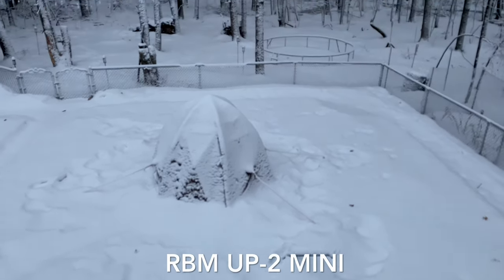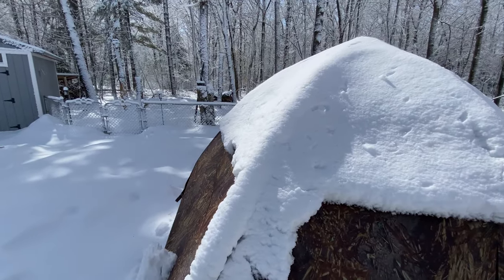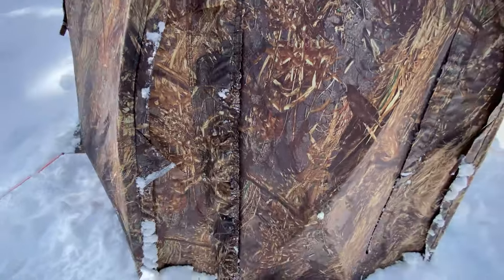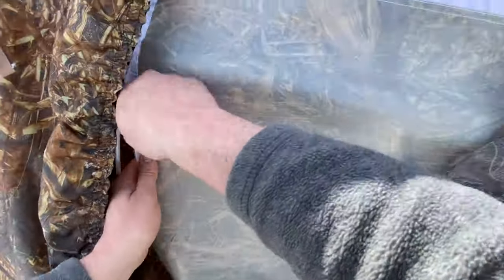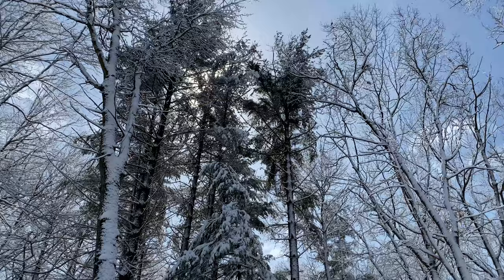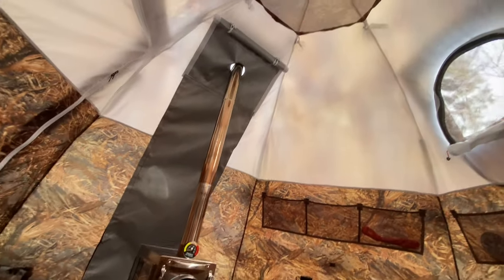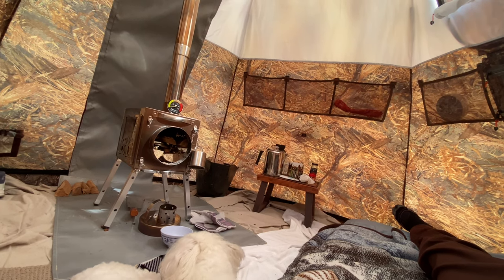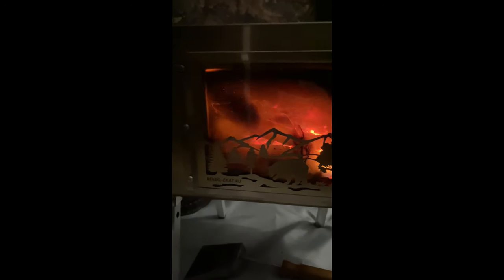RBM Hot Tent Up-2 Mini | Winter Camping | Quick Overview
In this video, I am doing a quick overview of the RBM Up 2 Mini hot tent. This is a four season hot tent. It is pretty small, however I’ll be using it mostly on solo camping trips. I will be doing a more in depth review of this tent, and of me using it in the wilderness.

(Also the tents apparently no longer come with the vestibule. For the money you spend on these tents, I think it should still be included, but they’re not anymore)
That is my only issue with this tent.
Other than that, it is a good tent all around.

Milwaukee fan

Milwaukee power supply

(Video Equipment)

Milwaukee Rocket Light

Phone Holder

Lapel Mic

All content on Jesse’s YouTube channel reflect my own opinions. Everything in this video is based on information I’ve learned from online resources or my own experience. Please do your own research before making any important decisions. There is no additional charge to you!

Thank you for supporting the channel so I can continue to provide you with free content.